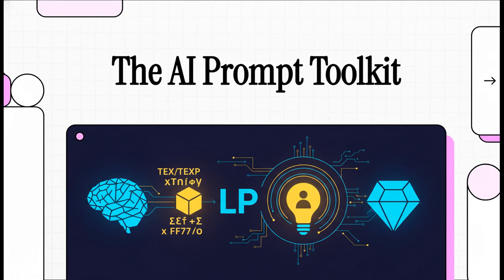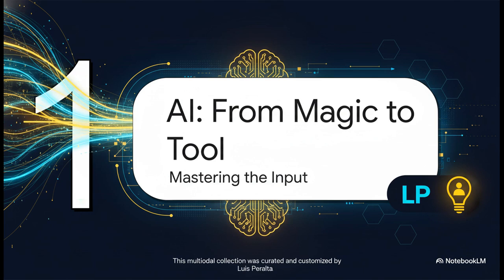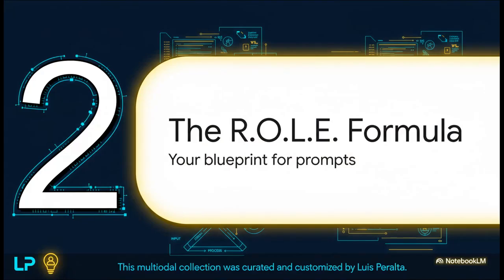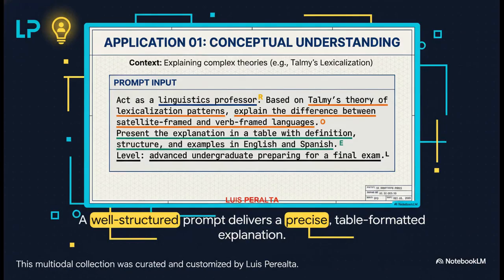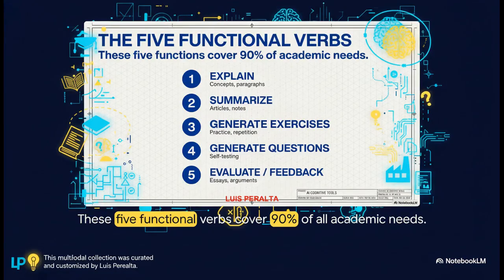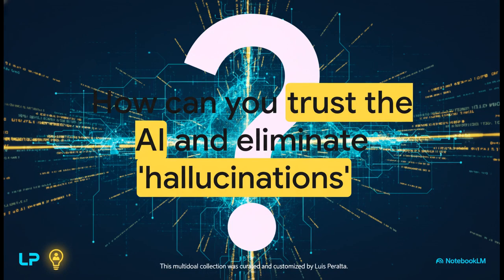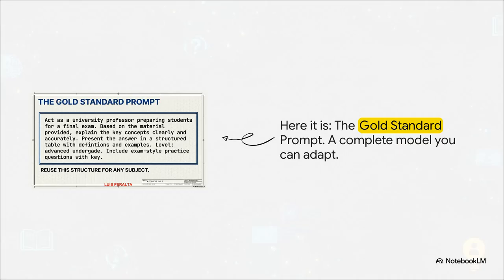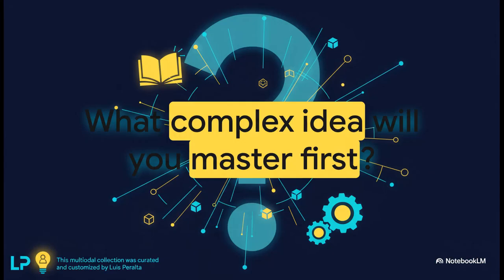AI Prompt Toolkit